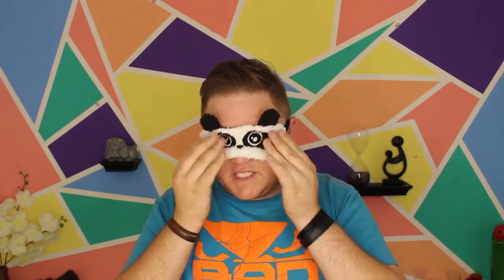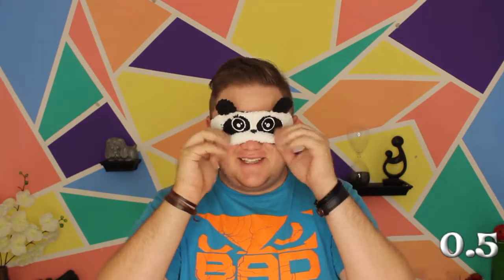Blindfolded Taste Test (Lindt Edition)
I try identifying Lindt Chocolate flavors while blindfolded. I must say, I did better than I thought I would do.